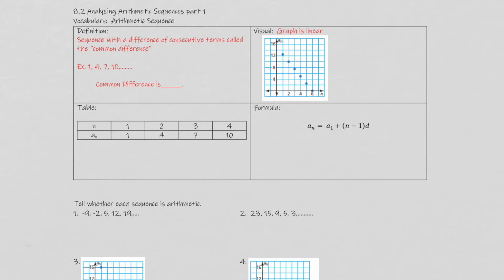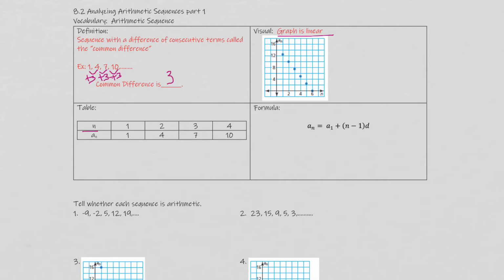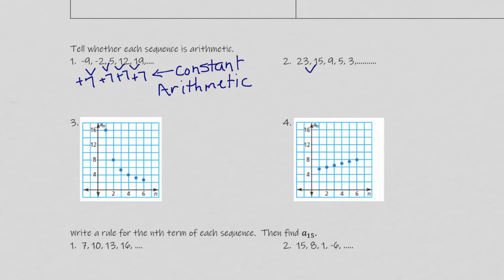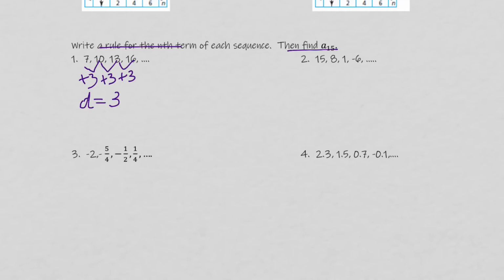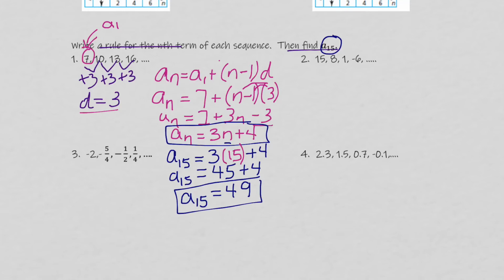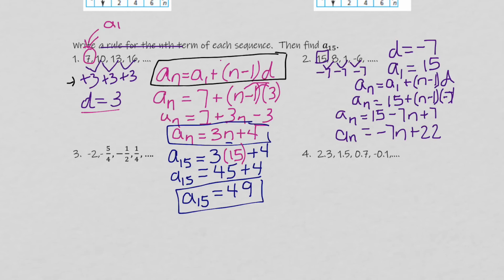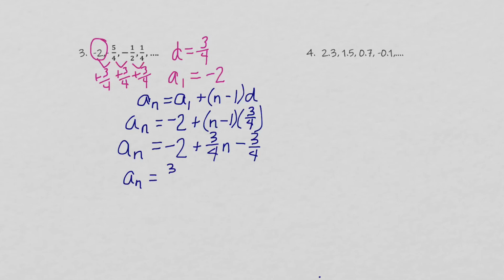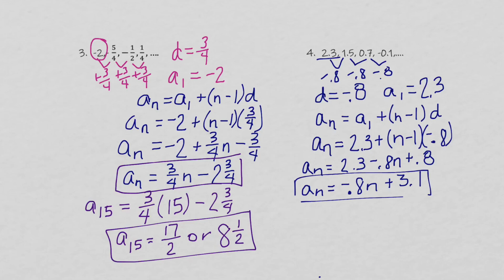8.2 Analyzing Arithmetic Sequences part 1